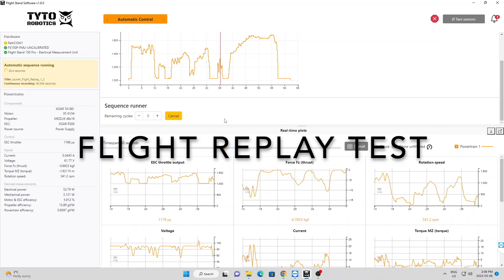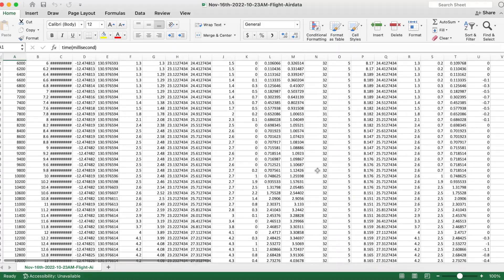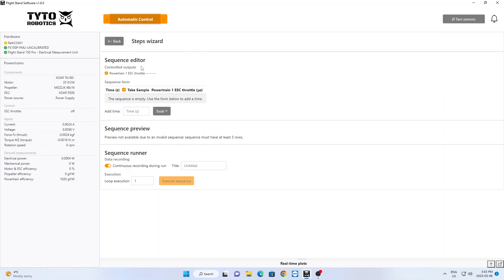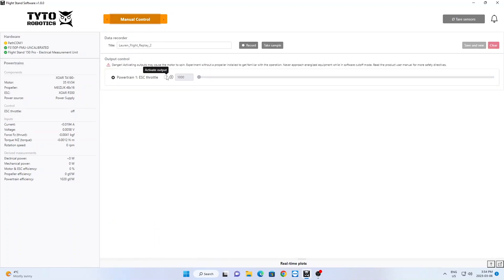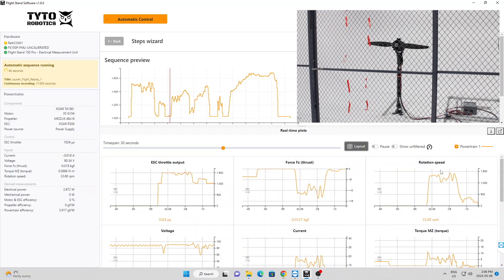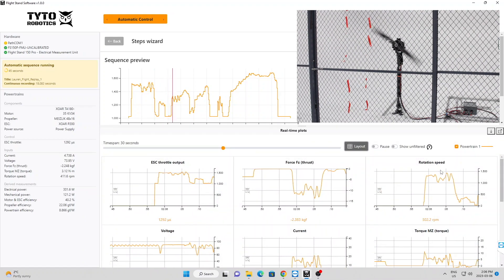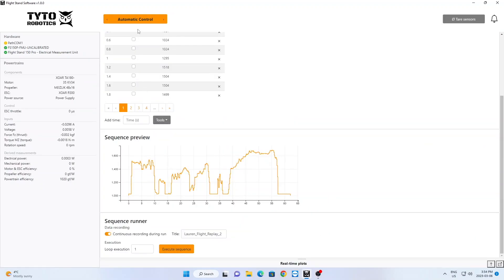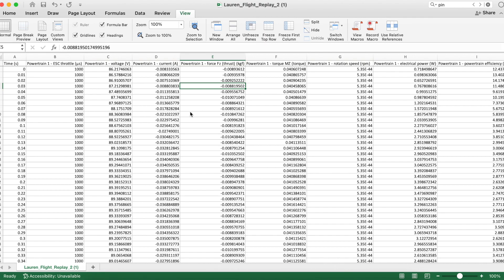Drone Flight Replay with Flight Controller Data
The Flight Replay feature in our software is a great way to study your drone propulsion system's performance at different stages of your flight.

Simply download your flight controller data from a recent flight and upload it into the Flight Stand software. Attach your motor and propeller to the thrust stand and click 'Execute sequence'.

The software will take your propulsion system through your throttle points and provide you with thrust, torque, RPM, power and efficiency data for your whole flight, with a 1,000 Hz sampling rate.

A big thank you to Robin and his team at the North Australia Centre for Autonomous Systems (NACAS) for providing the flight controller data used in this video.

For more information on the Flight Stand 150 and software used in this video,

0:00 - 0:27 - What is a flight replay test
0:28 - 1:09 - Program your drone flight path
1:10 - 2:10 - Run the flight replay test
2:11 - 2:39 - View and export your data